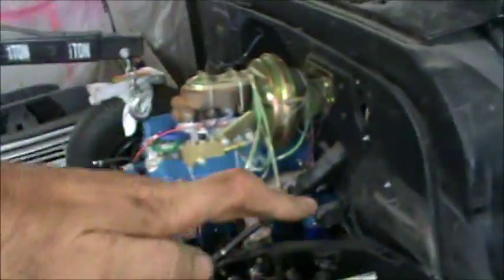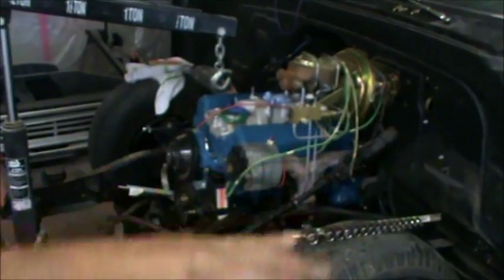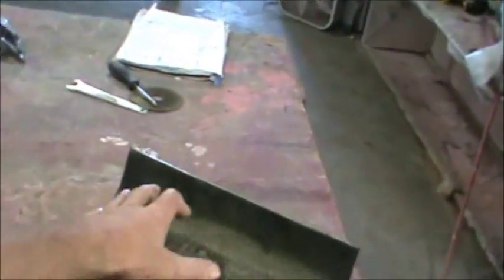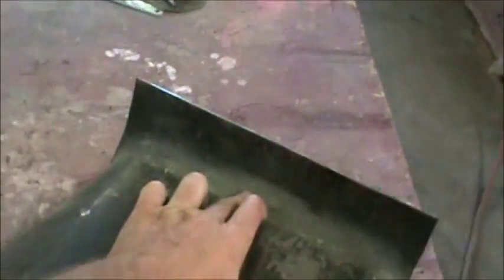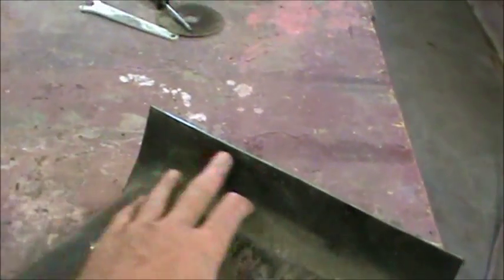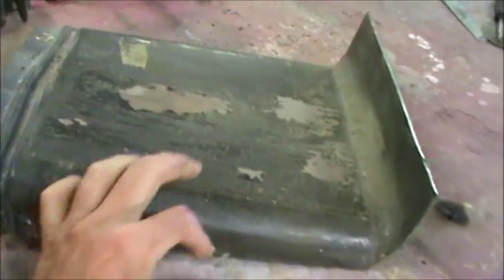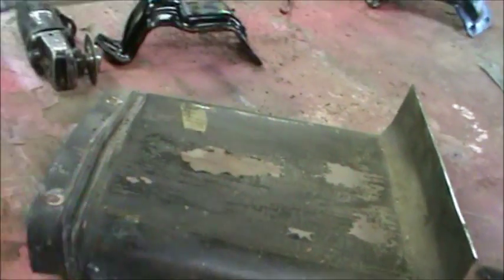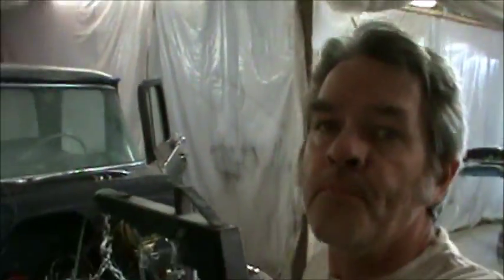quick update on eric`s 1962 chevy pu